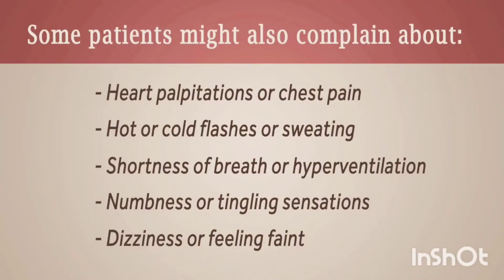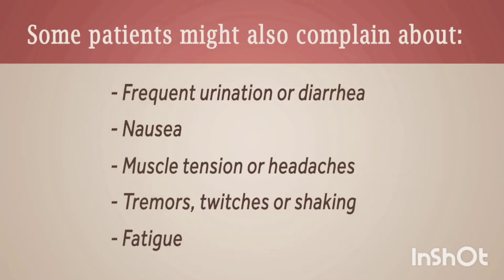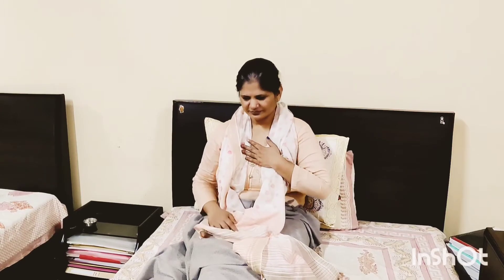ASSISTING PATIENT WHO IS UPSET, ANXIOUS OR AGITATED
prepared by:-
Sonu (group 11) 1st year, 2nd semester